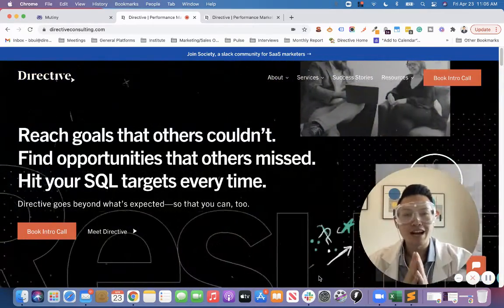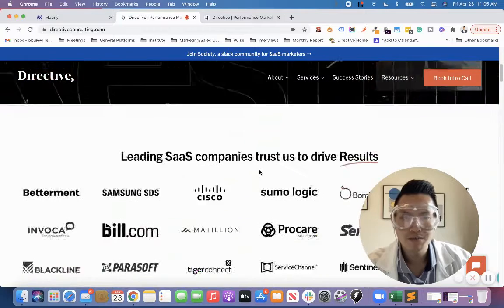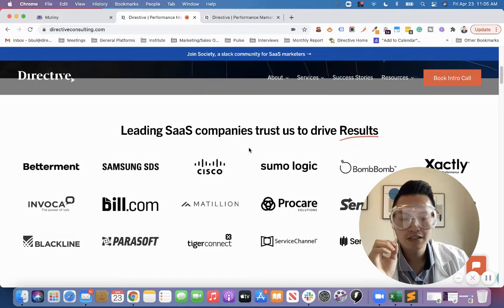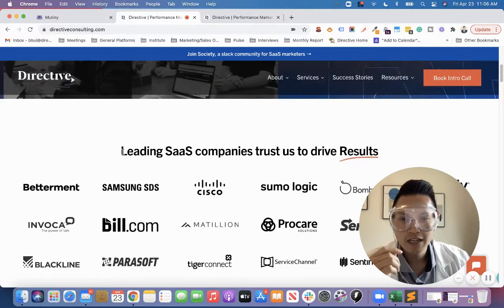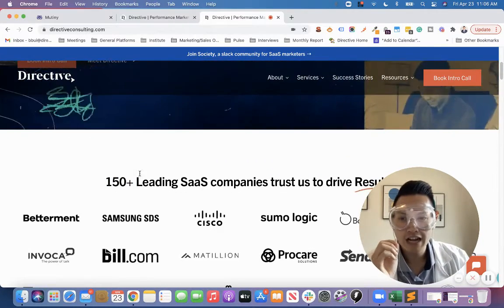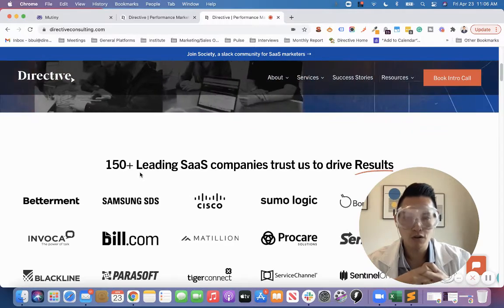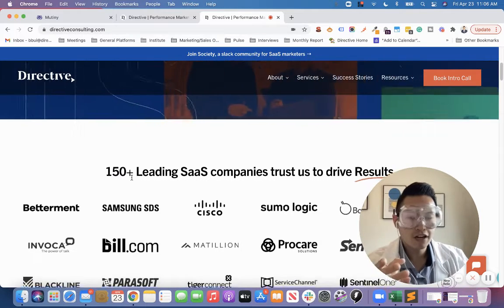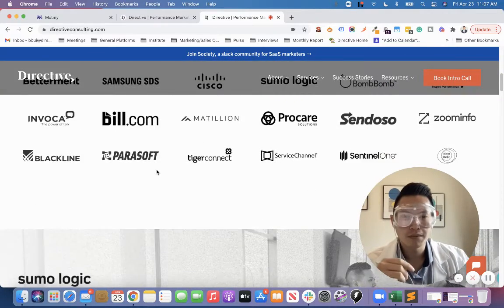A/B Test Insights: Incorporating Customer Count with Social Proof: Does it work? - Directive R&D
Adding social proof to your SaaS website is typically a no-brainer 🧠

How do you take that to the next level?

👨‍🔬 In today's Directive R&D lab, I'll be showing you how we saw a 90% conversion lift by making a tiny change to our homepage in our social proof section.

Shoutout to Mutiny for being our go-to tool for all website A/B tests! We could have run this test in Google Optimize, but we've might've seen the dreaded flicker 🙃 . With Mutiny, we get no flicker, and we're able to see which companies converted in this experiment 👀